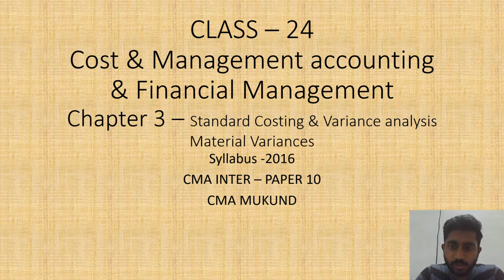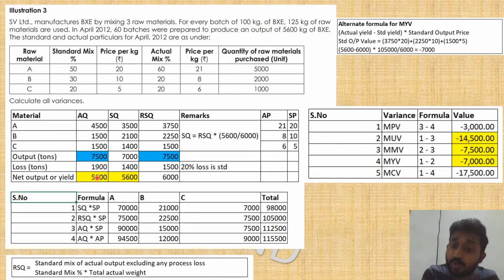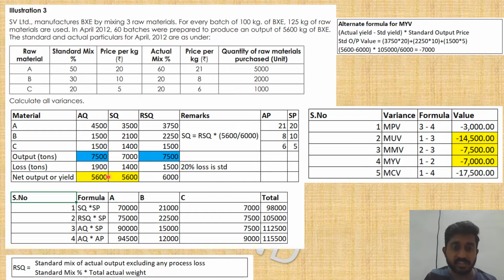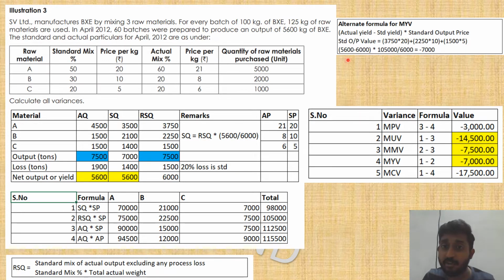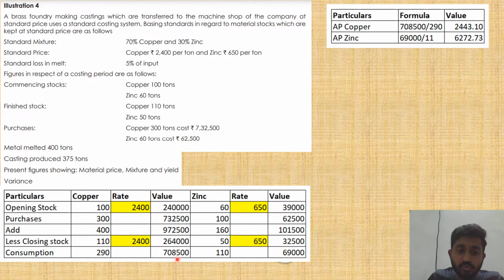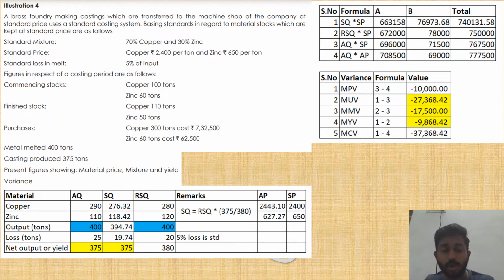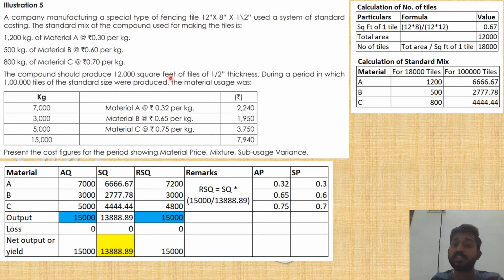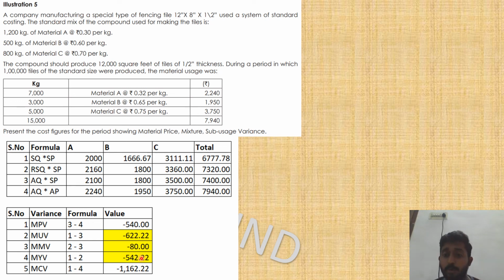CMA Inter Group 2 - CMA & FM Standard Costing Class 24